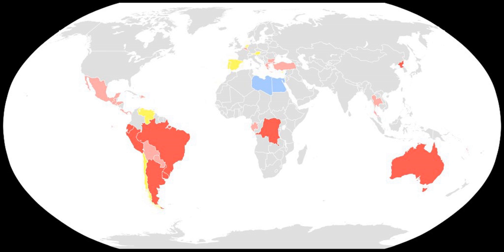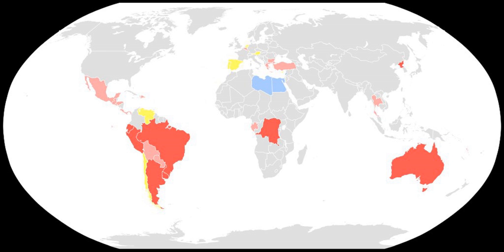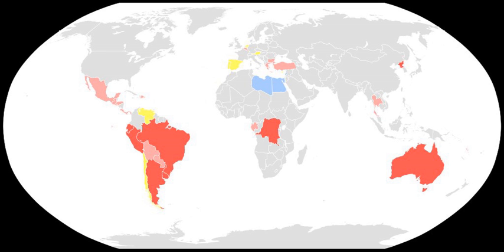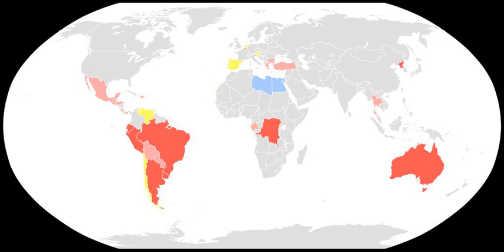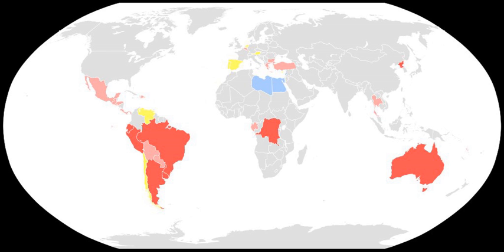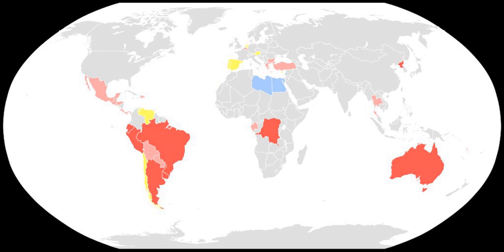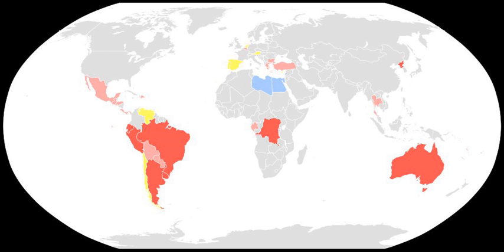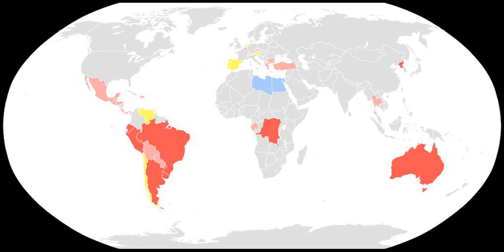Compulsory voting | Wikipedia audio article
00:00:28 1 History
00:03:50 2 Arguments for
00:12:31 3 Arguments against
00:16:09 4 Research
00:18:18 5 Current use by countries
00:18:54 5.1 Enforced
00:23:56 5.2 Not enforced
00:25:26 6 Past use by countries
00:27:35 7 Measures to encourage voting
00:30:03 8 See also

- Socrates

SUMMARY
Compulsory voting is an effect of laws which require eligible citizens to register and vote in elections, and may impose penalties on those who fail to do so. As of  August 2013, 22 countries provide for compulsory voting, and 11 democracies — about 5% of all United Nations members — enforce it.